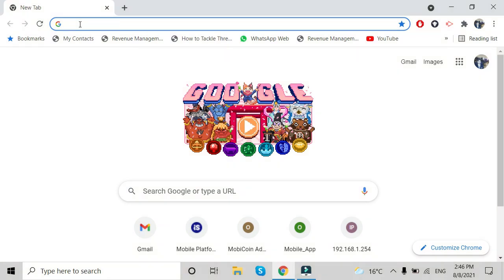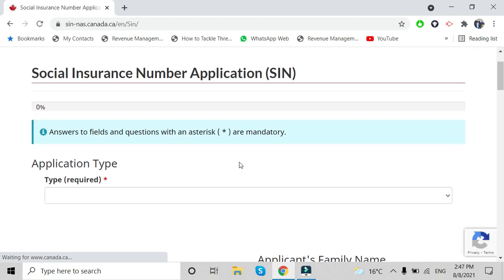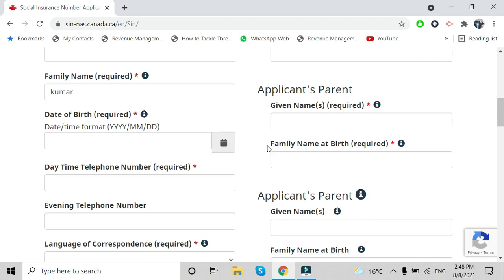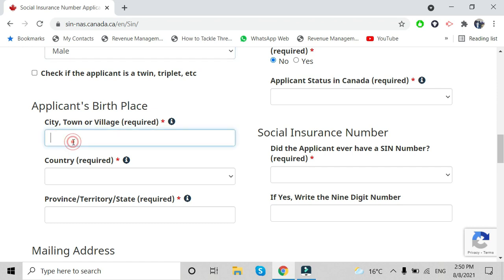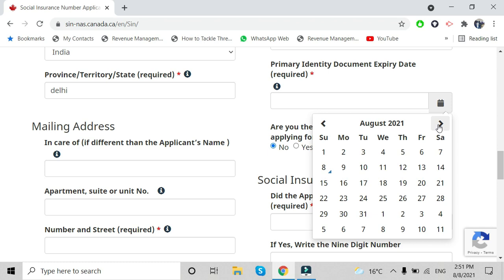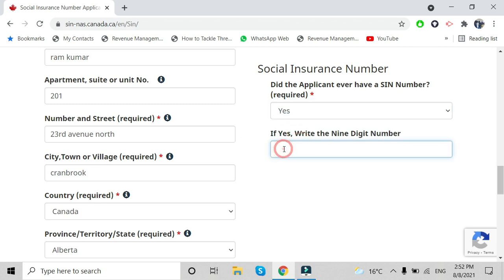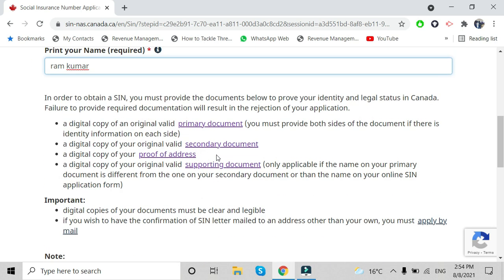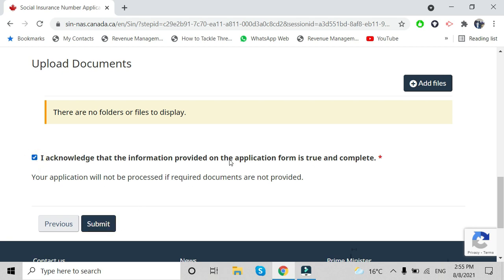How To Update SIN After PR | SIN Number | Social Insurance Number | Online Step by Step | SIN 2021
In my video today I explained about the SIN ( Social Insurance Number) in Canada online after received PR and how to apply after change of status to PR.I have covered all the information you need to get your SIN NUMBER in Canada in 2021.

Indo Canadian Family